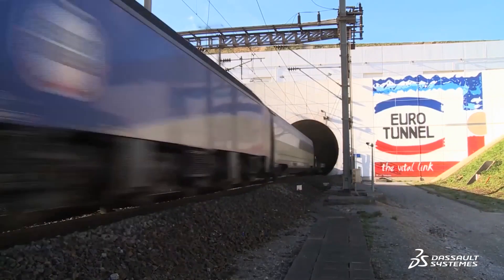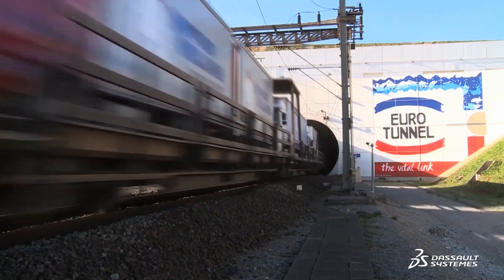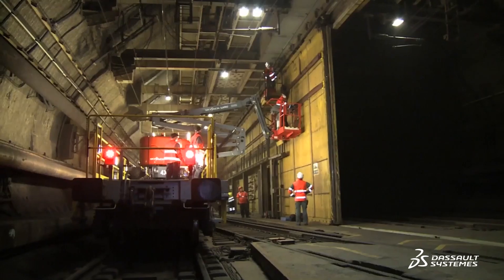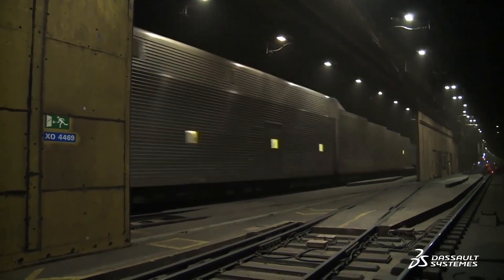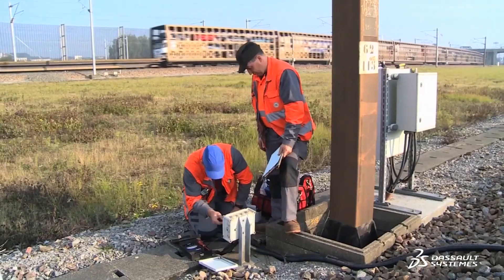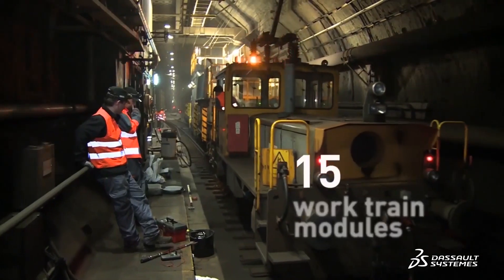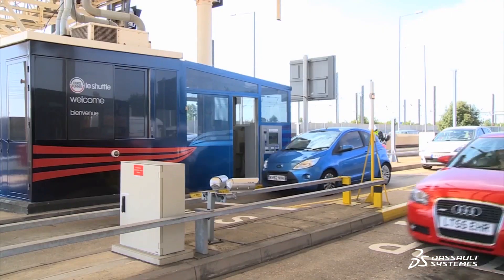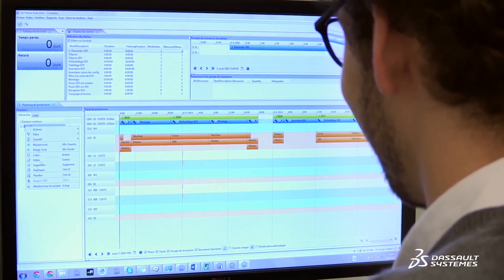Improving Eurotunnel's maintenance efficiency and customer service - Dassault Systèmes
Improving Eurotunnel's maintenance efficiency and customer service - Dassault Systèmes. The 50km-long Channel Tunnel which is managed by Eurotunnel consists of two running tunnels, each divided into 3 intervals, and a service tunnel for maintenance and safety access. With 38km of the tunnel undersea, it is the longest undersea tunnel ever built. It is also the most circulated railway in the world, with 400 trains per day in peak periods: Eurotunnel passenger and truck shuttles, high-speed passenger trains and freight trains. Using the Quintiq solution, Eurotunnel will be able to make preventative maintenance decisions up to three years in advance as well as swiftly respond to any disruptions on the day of operations. It will aid the company to better balance the Chunnel tunnel maintenance requirements with its service offer and ensure customer satisfaction.